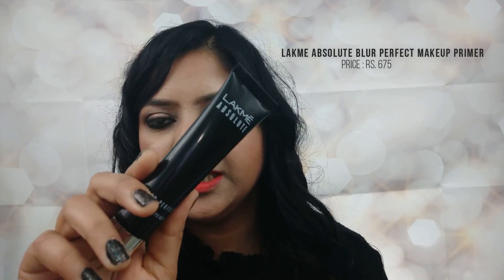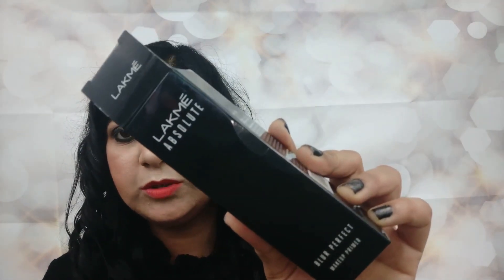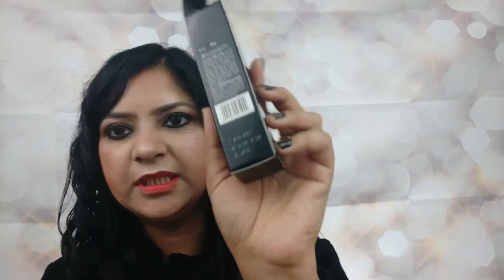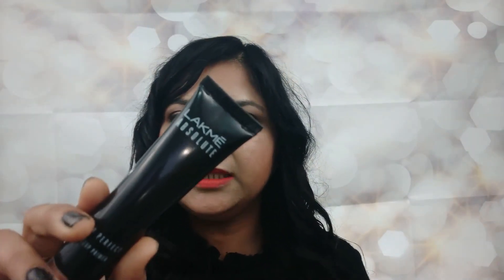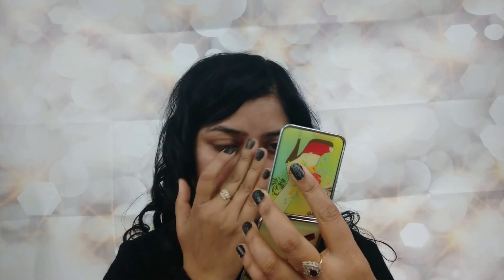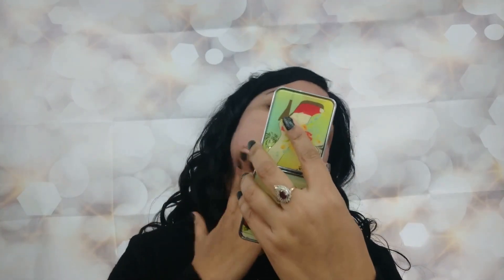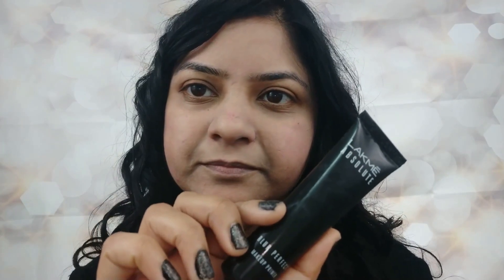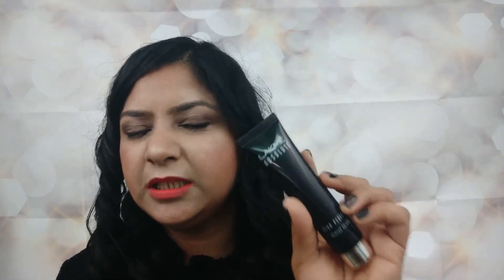Lakme Absolute Blur Perfect Makeup Primer Review + Demo | Neetu Bansal Official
This is a review and demo of the Lakme Absolute Blur Perfect Makeup Primer. The primer is affordable and great for the oily skin in summer. Gives the perfect matte look and can be worn with and without makeup.

Thanks For Stopping By :
Neetu Bansal

Do share your thoughts in comments section down below...

COPYRIGHT :
Everything you see on this video is created by me (Neetu Bansal) so please do not use any photos and content without first asking.